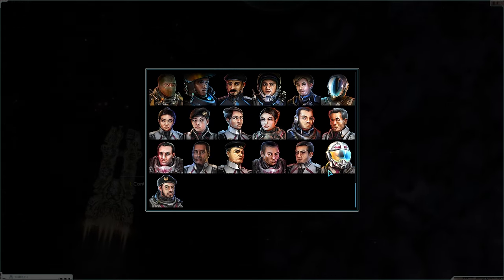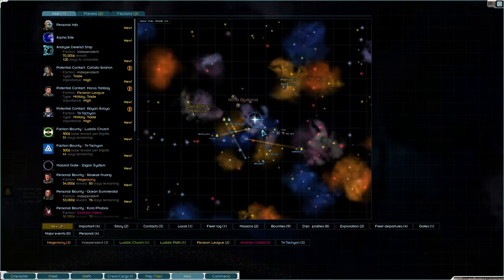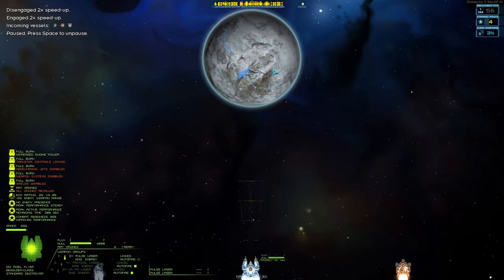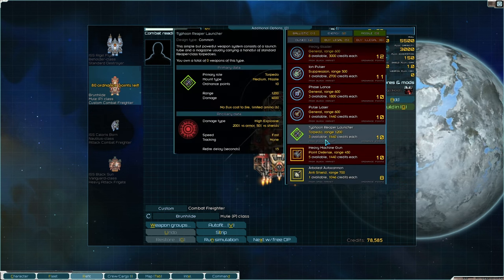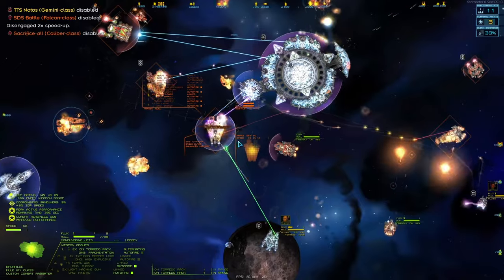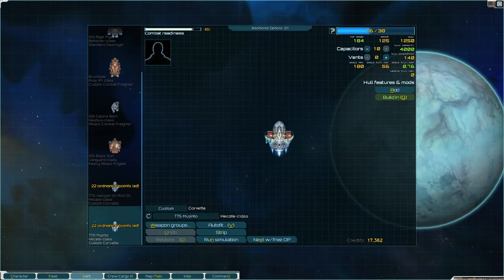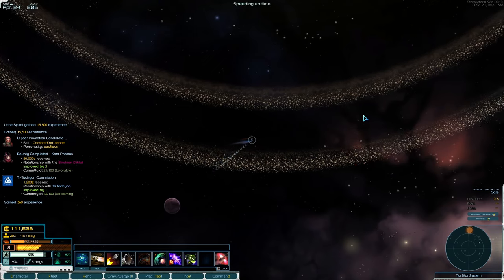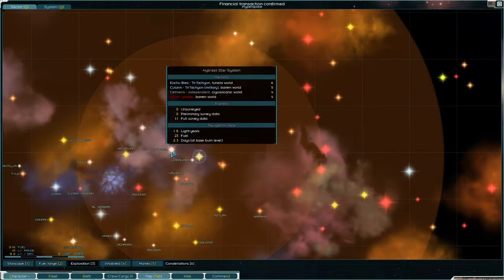Starsector - Pushing Back the Swarm, #1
Join us as we fight the Hiver swarm in Starsector, using Nexerelin and the new 0.96 release.

Enabled Mods:
 "aotd_lost_glory",
  "Cryo_but_better",
  "aod_core",
  "aod_vos",
  "lw_console",
  "fleetsizebydp",
  "HIVER",
  "lw_lazylib",
  "lunalib",
  "MagicLib",
  "MoreBarMissions",
  "MoreMilitaryMissions",
  "nexerelin",
  "swp",
  "speedUp",
  "which_industry",
  "shaderLib"

Image by Yuri_B from Pixabay